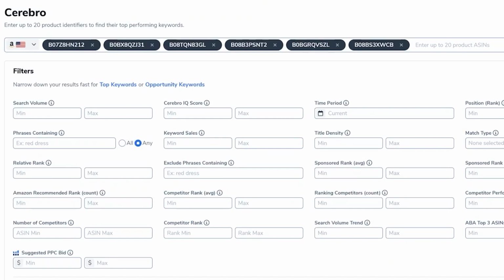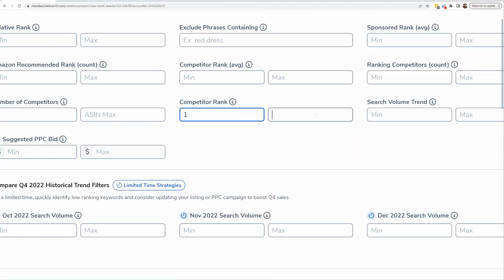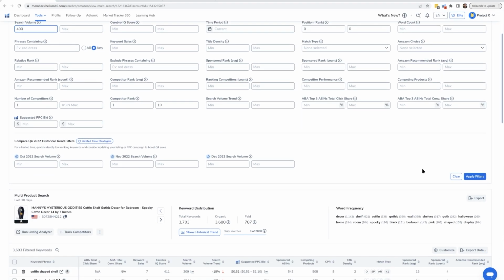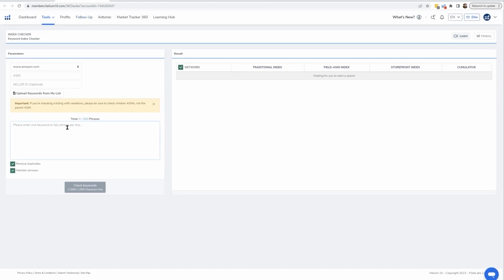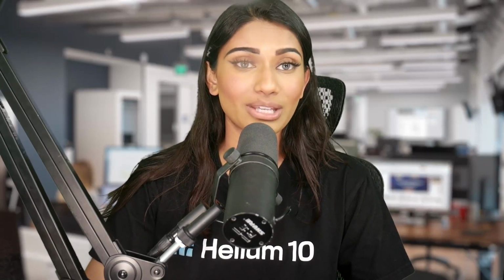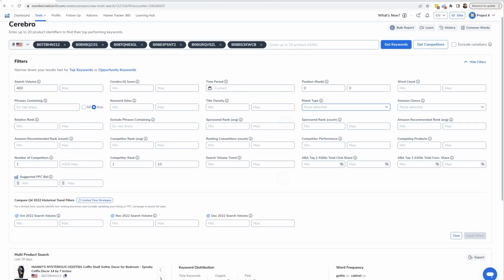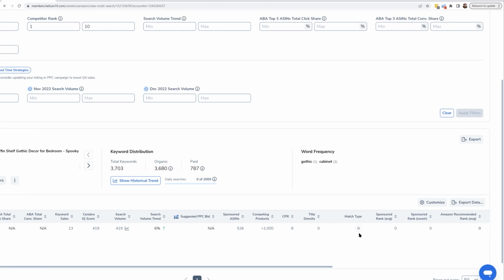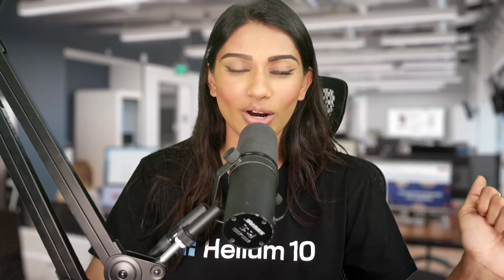See Which Keywords your Competitors are Getting Sales from that you aren’t even Indexed ProTraining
How to See Which Keywords your Competitors are Getting Sales from that you Aren’t even Indexed for

This training video will show you how to find the keywords that your competitors are getting sales from that you aren’t even indexed for on Amazon. This type of Amazon keyword research is helpful because it can help you find profitable keywords within your niche quickly that you haven’t even capitalized on yet! Make sure to use this keyword research strategy to take your reach on Amazon to the next level!